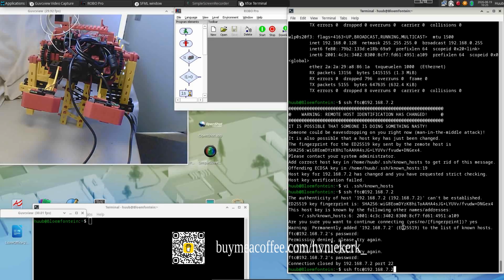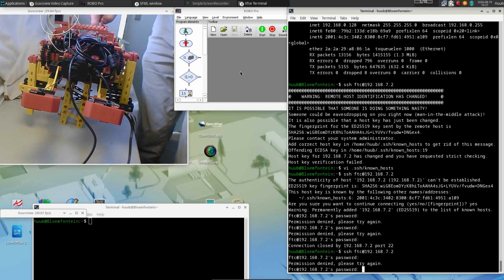fischertechnik TXT controller: Mirft2 ep. 231 - upgrade, connection, ROBOPro, Python (free version)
for more info. This video is my 21 August 2026 blog.
The full-length version has about 25 minutes more about about an upgrade, connectivity, Python, tests and your host on camera. To be continued.